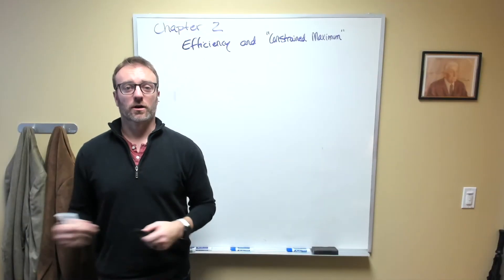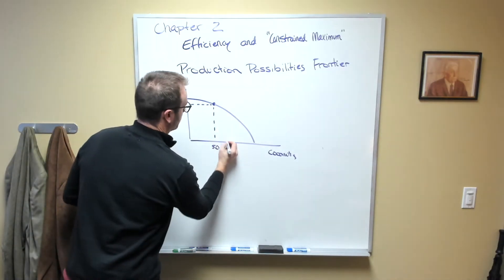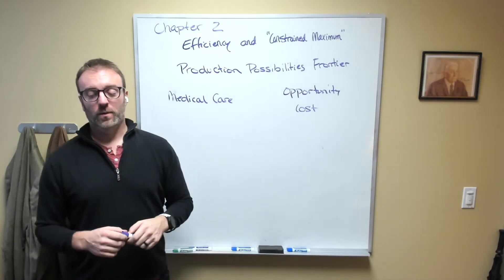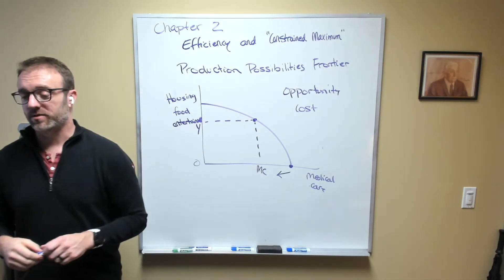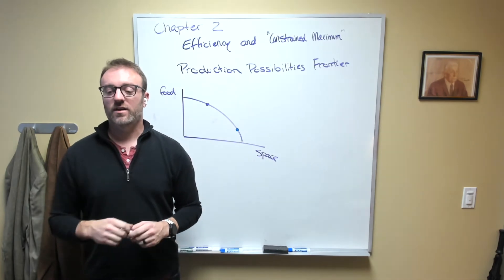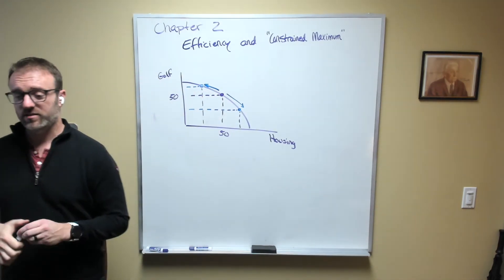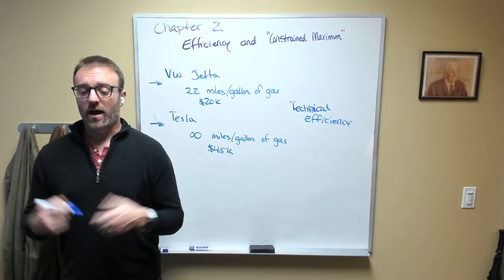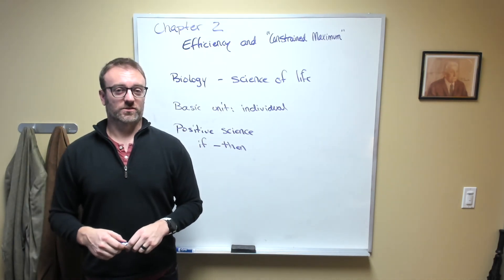Intermediate Microeconomics - Efficiency and Constrained Maximums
In this video, we continue going through Chapter 2 of Universal Economics and discuss the concepts of "efficiency" and "constrained maximization."  Specifically, we discuss why unconstrained maximization would be disastrous for society.